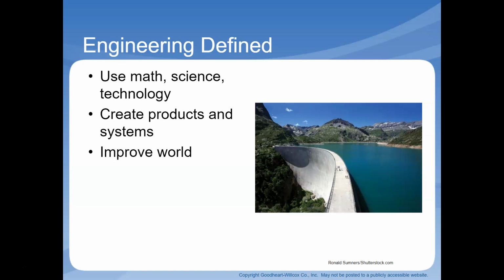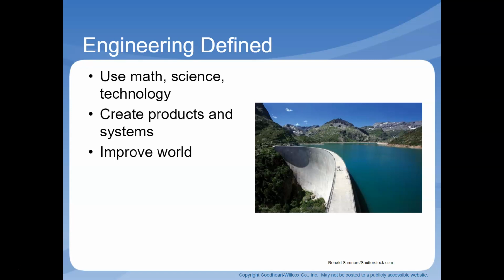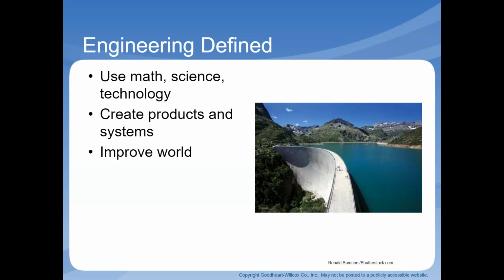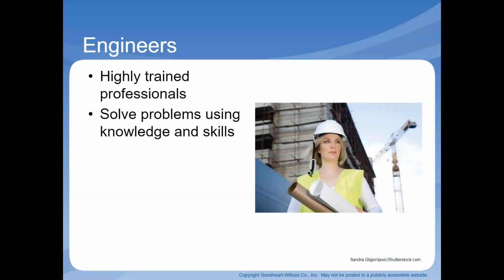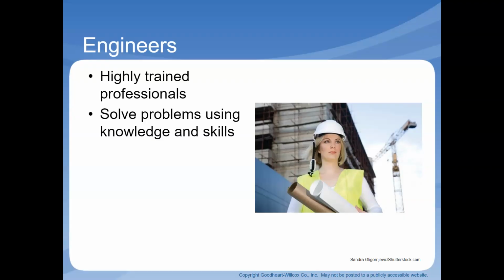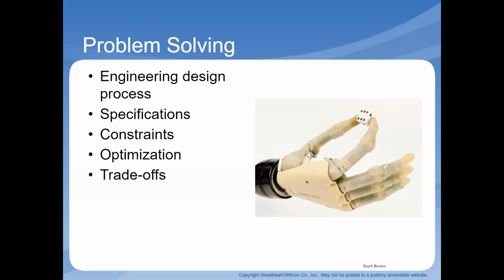What is Engineering